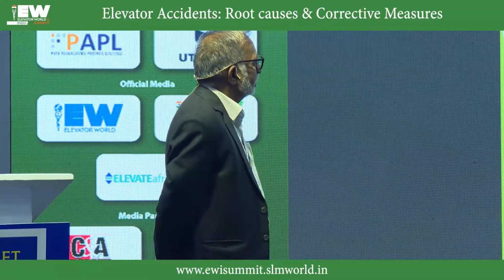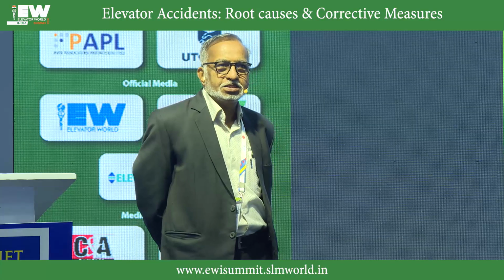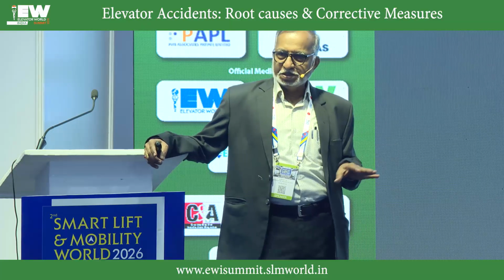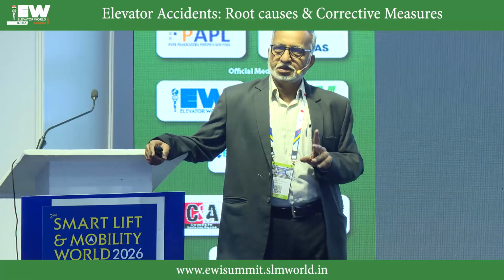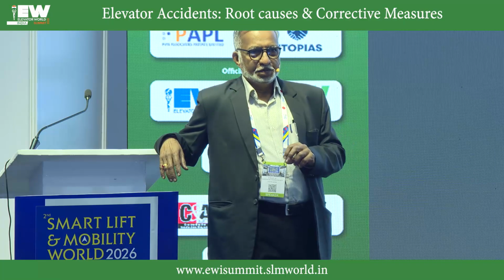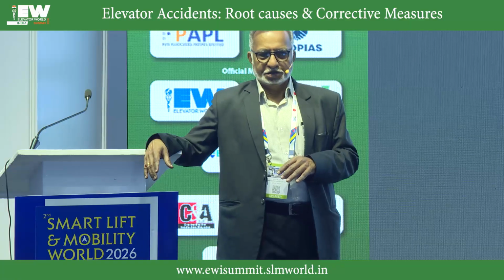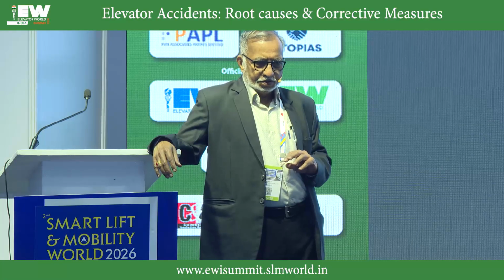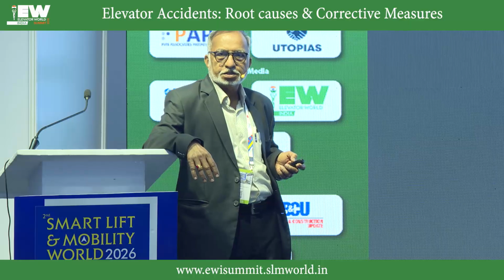Elevator Accidents: Root Causes & Corrective Measures | Session by Mr. Rajnikant Lad | SLMW 2026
At the Elevator World India Summit 2026, held alongside Smart Lift and Mobility World, an exclusive session on “Elevator Accidents: Root Causes & Corrective Measures” delivered valuable insights into the key reasons behind elevator accidents, safety failures, and the corrective measures required to improve reliability and passenger safety.

This session focused on helping industry professionals understand the importance of identifying root causes, implementing preventive actions, and strengthening safety standards across the vertical transportation ecosystem.

Session Focus:
• Understanding the major causes of elevator accidents and system failures
• Identifying common safety lapses in installation, maintenance, and operation
• The importance of regular audits, inspections, and compliance checks
• Corrective measures to prevent accidents and improve system reliability
• Best practices for maintenance teams, building owners, and service providers
• Building stronger accountability and safety awareness across the industry

Key Takeaway:
Prevention begins with awareness, compliance, and proactive corrective action.

This session is a must-watch for elevator manufacturers, consultants, maintenance professionals, architects, facility managers, and industry leaders committed to improving elevator safety and operational excellence.

Speaker:
Mr. Rajnikant Lad
Founder – Elevator Auditor and Elevator Safety Forum India
Chairman – Building Transportation Safety (FSAI)

Watch the full session to gain expert insights into elevator safety challenges and learn how root cause analysis and corrective measures can help create safer, more reliable vertical transportation systems.